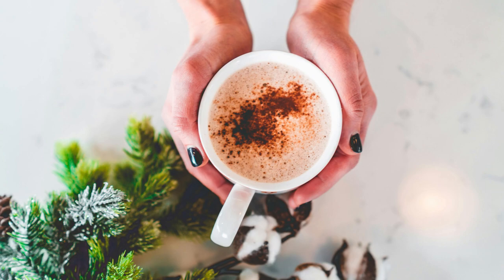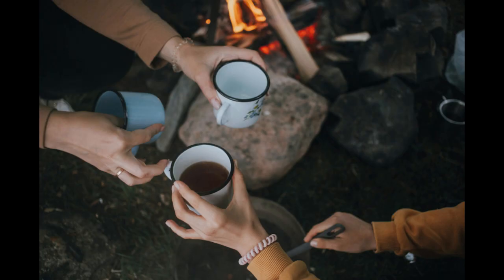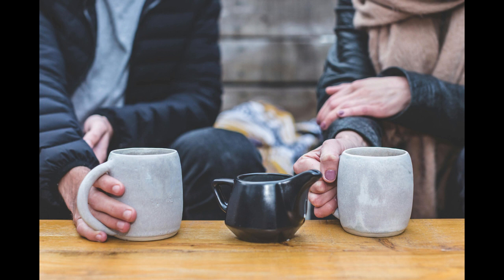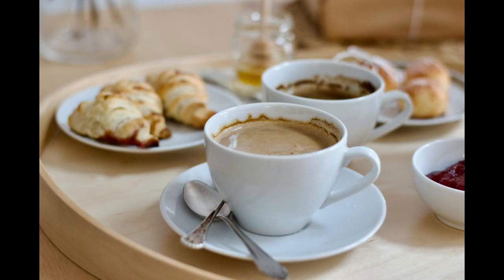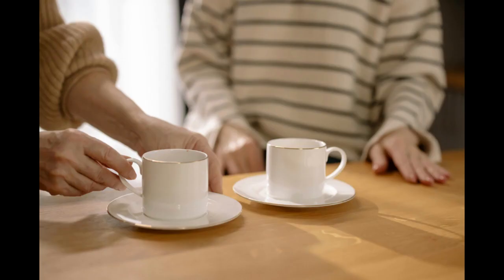How to Start a Cup Business | Free Cup Business Plan Template Included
Starting a Cup business step by step.
Now you can get your free business plan template gift
This is a high quality, full blown business plan template complete with detailed instructions and all the related spreadsheets. Allows you to easily prepare a professional business plan for your business. It will guide you through the whole process of starting a business and ensure you start your business on the right foot.